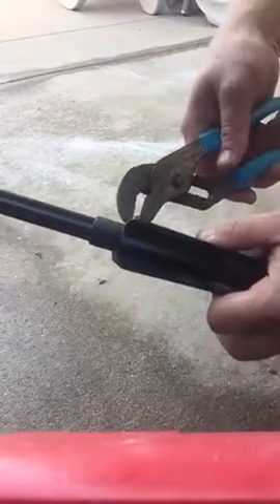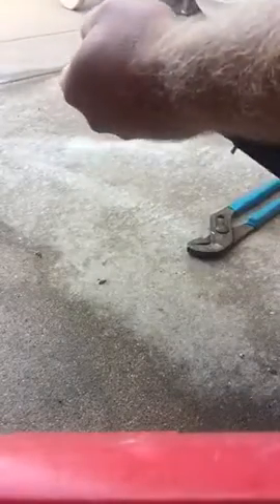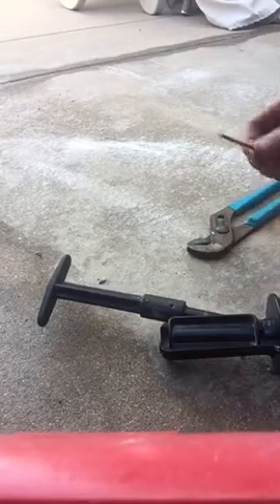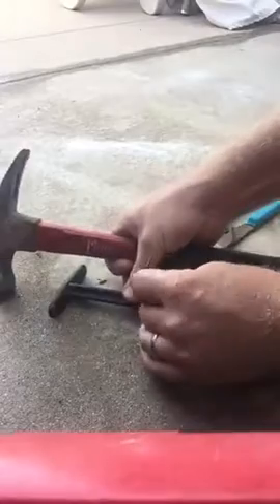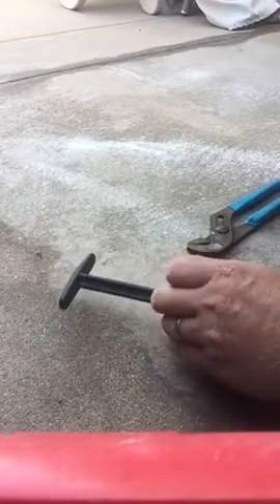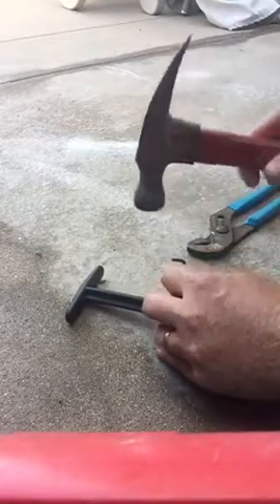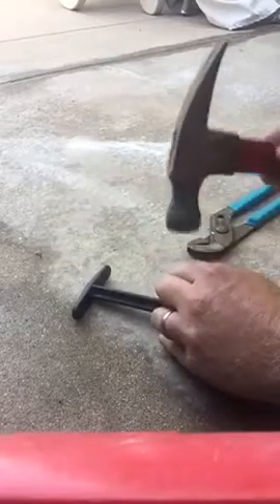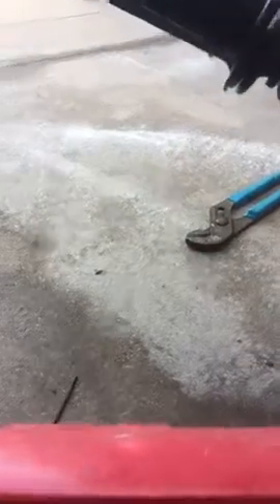Attempting to get pin out of backwash valve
Attempting to get pin out of backwash valve by Pool time San Diego